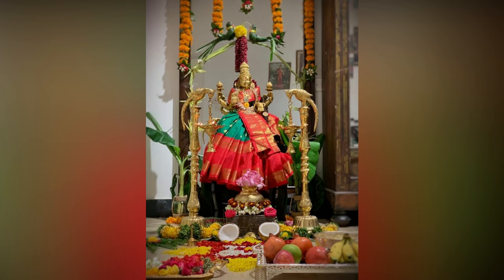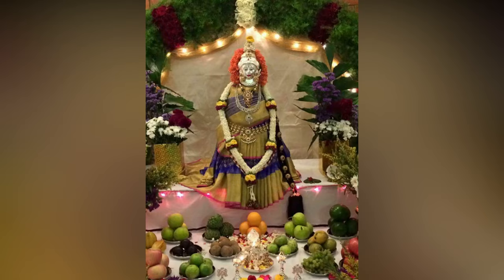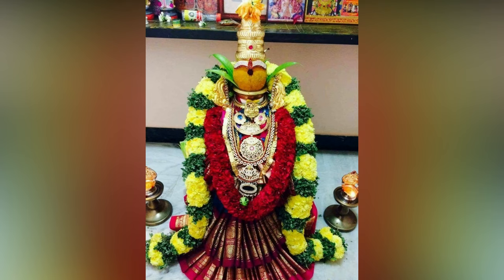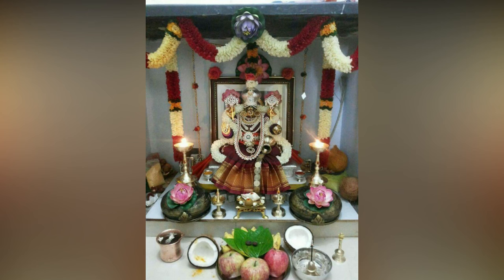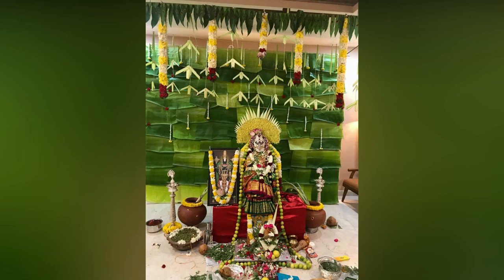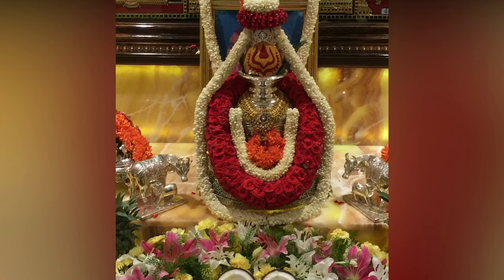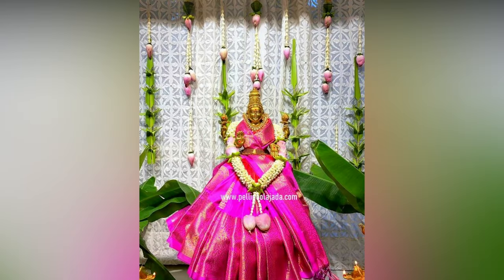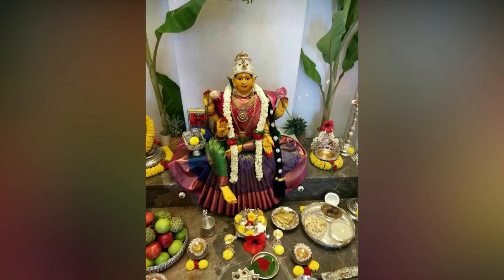Varalakshmi Vratham Decoration Ideas 2022|| Varalakshmi Pooja Decoration 2022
English Version

TamilVersion

Telugu Version

Varamahalakshmi pooja background decoration,Betel leaves backdrop decoration for Varalakshmi pooja,Varalakshmi pooja decoration ideas,varalakshmi pooja decoration
varalakshmi vratham decoration ideas
varamahalakshmi decoration ideas
varalakshmi vratham 2021
varamahalakshmi saree decoration
varalakshmi decoration ideas
varalakshmi vratham
varalakshmi pooja 2021
varamahalakshmi background decoration ideas
varalakshmi pooja decoration ideas
varamahalakshmi decoration ideas 2021
varalakshmi pooja
varamahalakshmi decoration ideas,
varalakshmi pooja decoration,
varalakshmi pooja decoration 2021,
varalakshmi vratham 2021,
varalakshmi decoration ideas,
varalakshmi pooja date 2021,
varamahalakshmi saree decoration,
varalakshmi pooja 2021,
varamahalakshmi saree decoration 2021,
lakshmi pooja decoration ideas,
varalakshmi vratham decoration ideas in tamil,
varma lakshmi decoration,
varalakshmi decoration,
varalakshmi vratham,
varalaxmi pooja decoration ideas,
varalakshmi pooja,
decoration ideas for varamahalakshmi festival,
varalaxmi decoration ideas,
lakshmi decoration ideas,
varalakshmi nombu 2021,
varalakshmi vratham decoration ideas in telugu,
varalakshmi vratham background decoration ideas,
varalakshmi vratham pooja decoration ideas,
varalaxmi vratham decoration ideas,
varamahalakshmi flower decoration ideas,
2021 varalakshmi vratham date in tamil,
varalakshmi vratham decoration,
varalaxmi vratham decoration,
varalakshmi alankaram,
varalakshmi back decoration,
varalakshmi nombu,
varamahalaxmi decoration ideas,
2021 varalakshmi vratham date,
varalakshmi pooja in tamil 2021,
varalaxmi pooja 2021,
varamahalakshmi decoration,
varamahalakshmi decoration ideas at home,
how to decorate varalakshmi idol at home,
how to decorate varamahalakshmi pooja,
pooja decoration ideas at home,
varalakshmi pooja decoration in kannada,
varalakshmi pooja decoration in telugu,
varalakshmi pooja decoration items,
varalaxmi vratham background decoration,
varamahalakshmi,
varamahalakshmi 2021
varalakshmi decoration
varalaxmi decoration ideas
varalaxmi vratham decoration
varalakshmi nombu
varalakshmi nombu 2021
varalakshmi vratham decoration
varalakshmi alankaram
varalaxmi pooja 2021
varalaxmi vratam 2021
varamahalakshmi 2021
varamahalakshmi saree decoration in kannada
2021 varalakshmi vratham date
2021 varalakshmi vratham date in tamil
ammavari decoration ideas
decoration
decoration ideas
decoration ideas for pooja at home
elite studio wall
face decoration for varamahalakshmi
how to make varalakshmi pooja
lakshmi alangaram
saree draping for goddess lakshmi
vara laxmi puja 2021
varalakshmi background decoration
varalakshmi decoration items
varalakshmi idol decoration ideas
varalakshmi pooja 2021 date